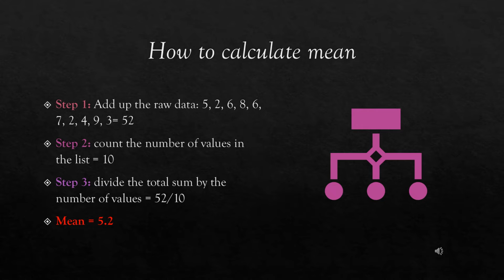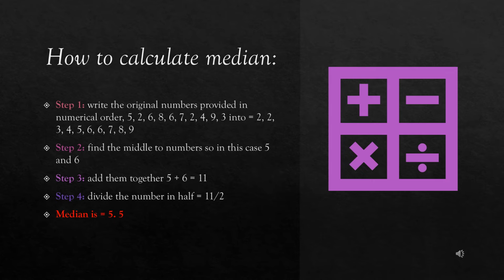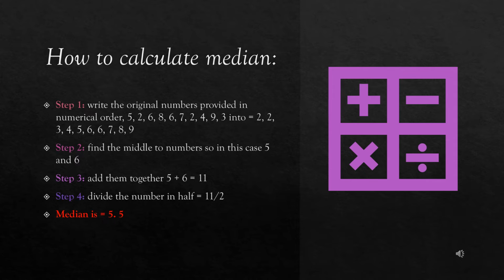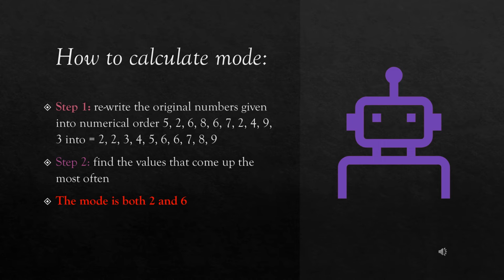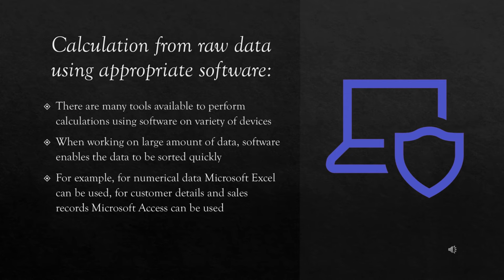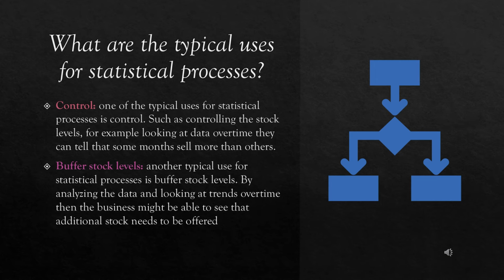Techniques to analyse data effect effectively for business purposes | Unit 7| BTEC Business level 3